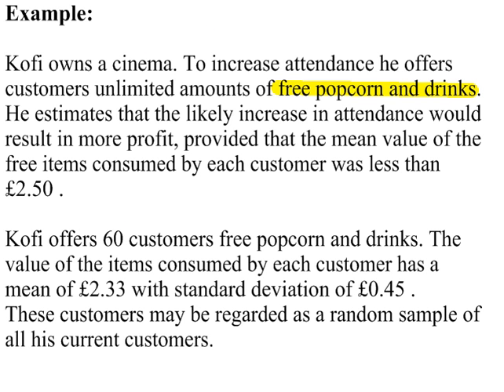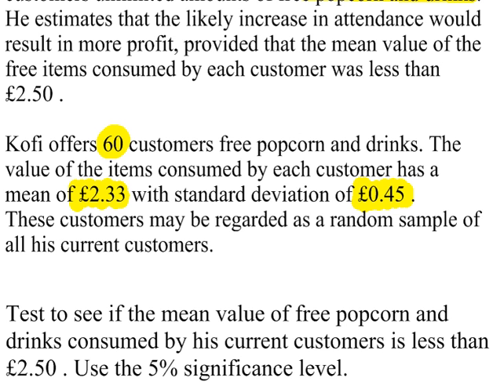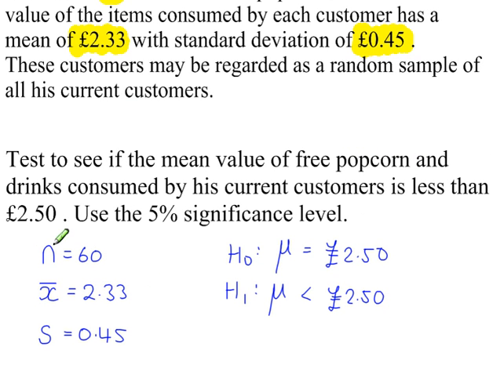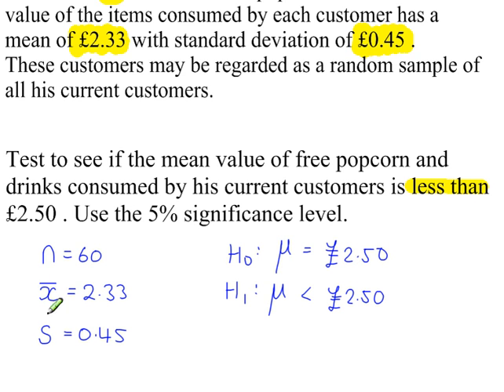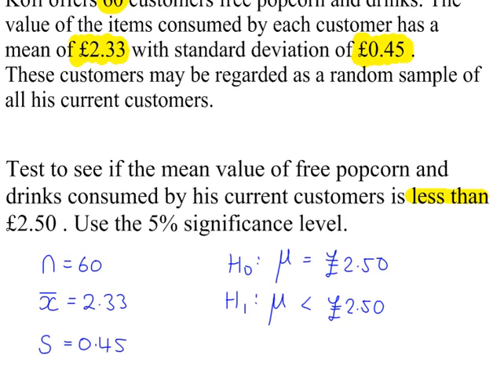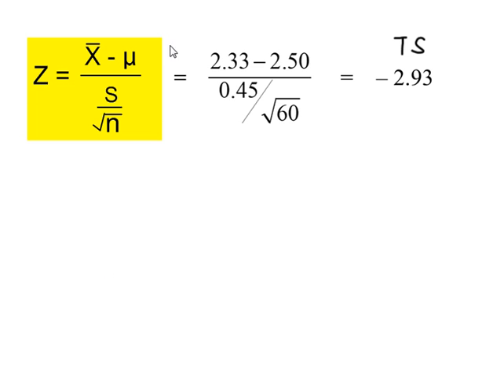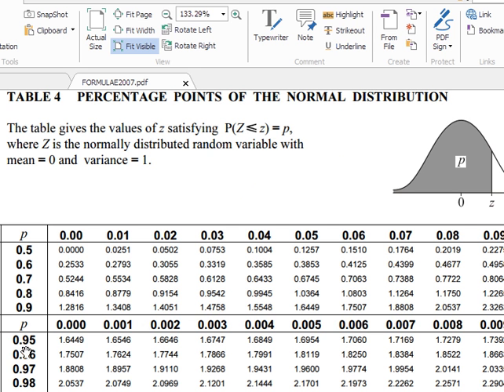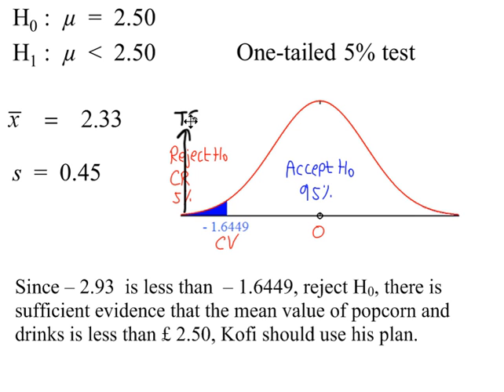Hypothesis test for the mean, unknown distribution, unknown SD, using the CLT.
Hypothesis test for the mean.
Unknown distribution (not Normal)
Unknown standard deviation.
Using the CLT.